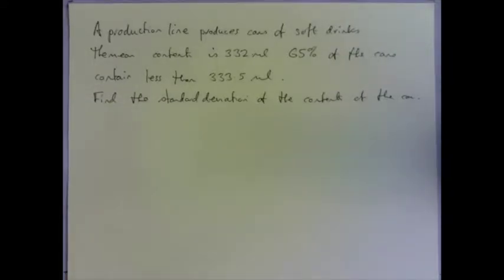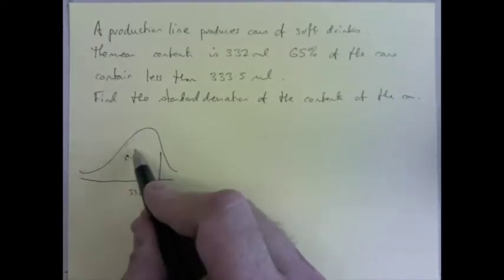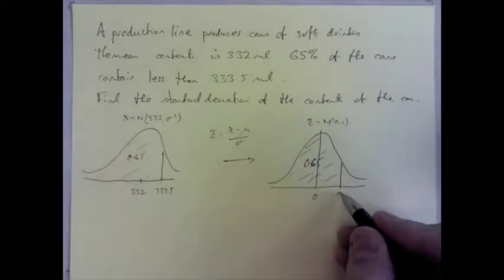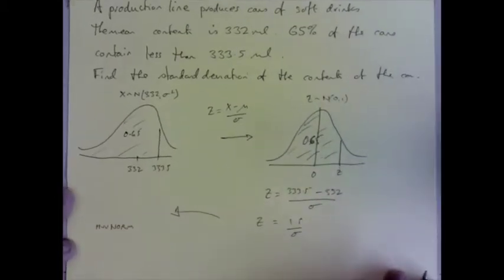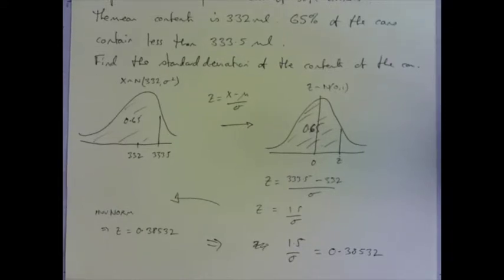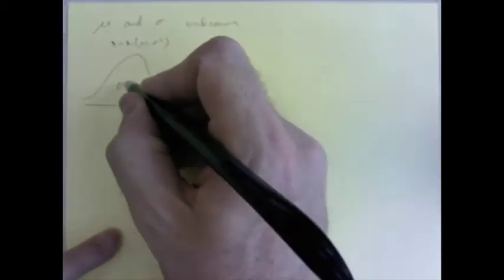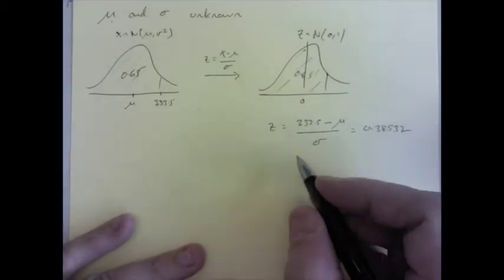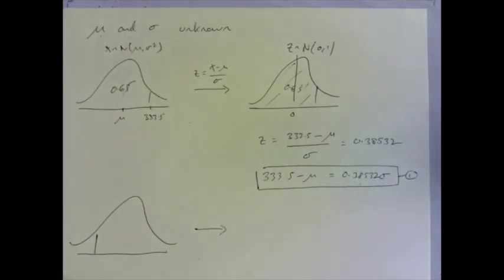Normal distribution finding st dev